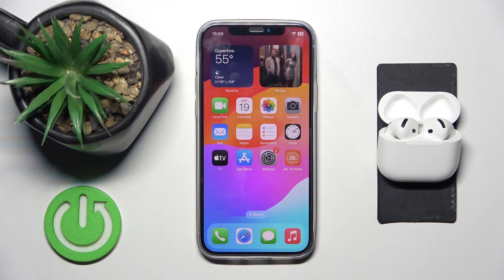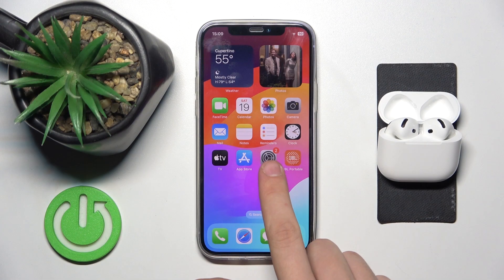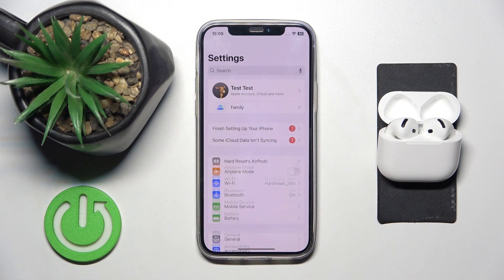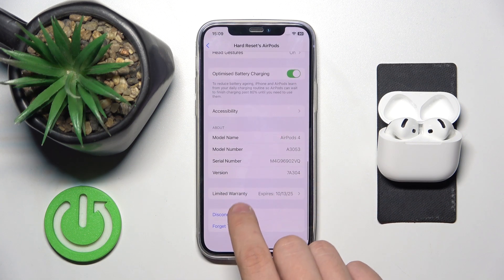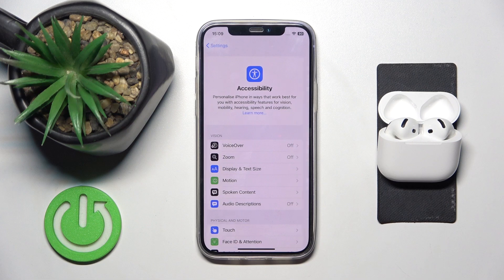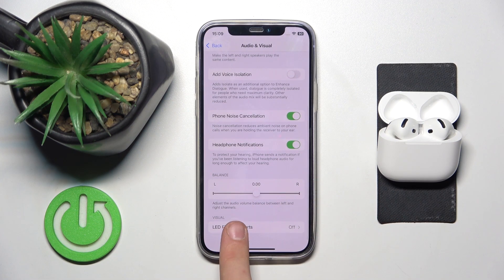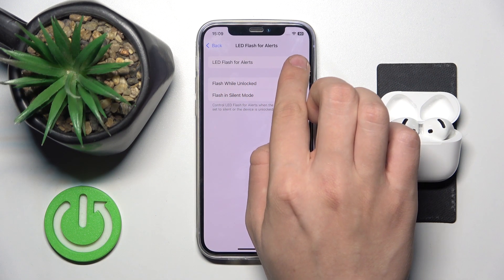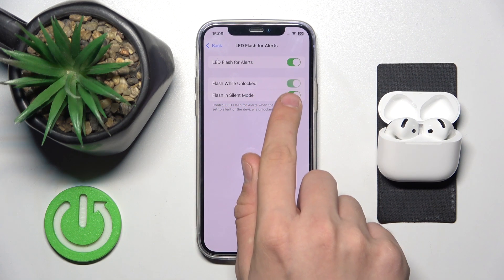How to Enable LED Flash For Alerts on APPLE Aipods 4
To enable LED Flash for Alerts on your Apple AirPods 4, you can adjust the settings on your connected iPhone or iPad. This feature is useful if you prefer visual alerts instead of just sound or vibration. When enabled, the LED flash on your iPhone will blink to notify you of incoming calls, messages, or other notifications, even when using your AirPods. It's a great accessibility option, especially in noisy environments or when sound-based alerts might not be noticeable. To set it up, simply go to the accessibility settings on your iPhone and toggle on the LED Flash for Alerts option.

How to Turn On LED Flash Notifications for Apple AirPods 4?
How to Activate LED Alerts on Apple AirPods 4?
How to Enable Flash Alerts for Apple AirPods 4 Notifications?